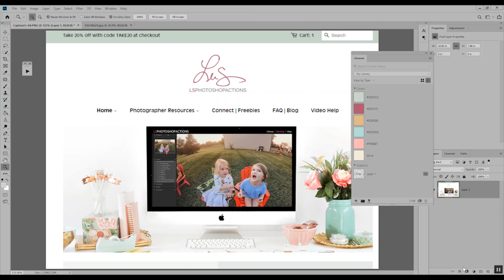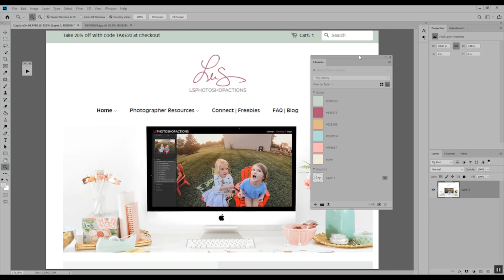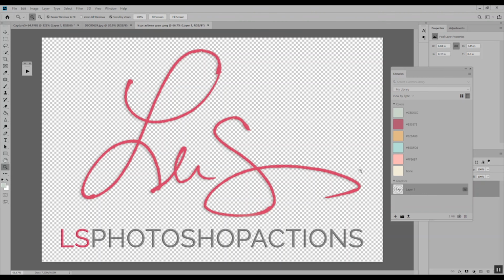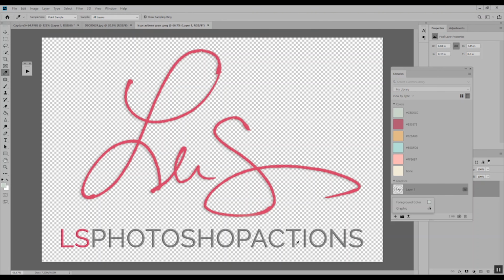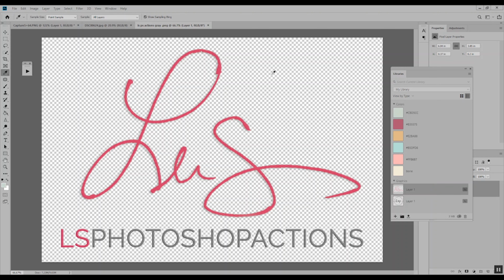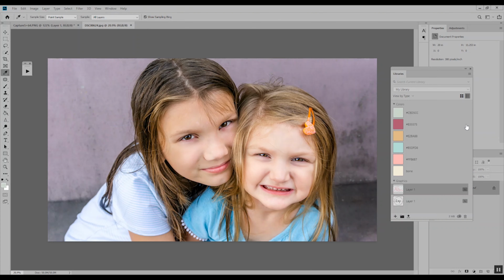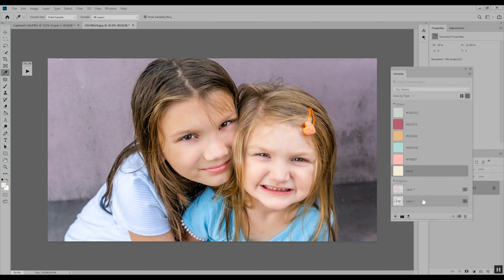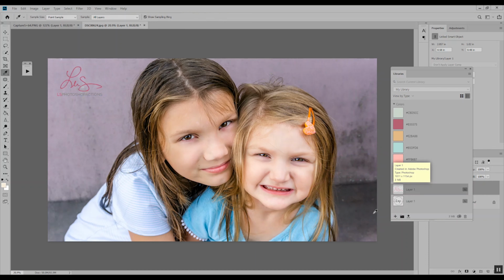How to add Watermark in Photoshop without having to place it every time